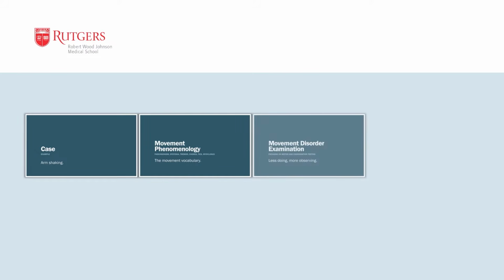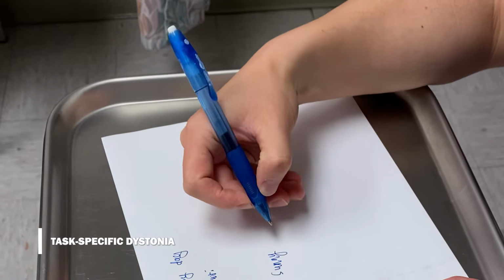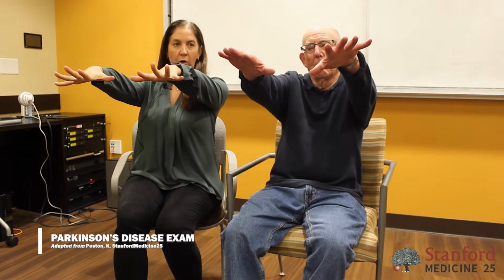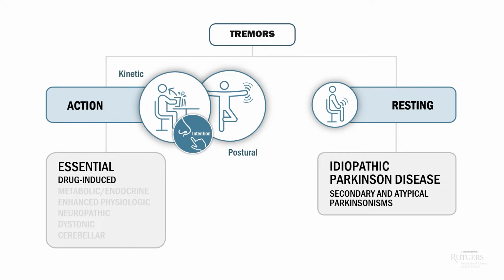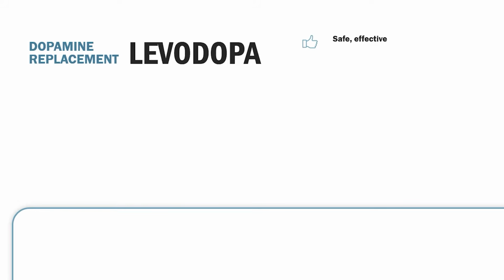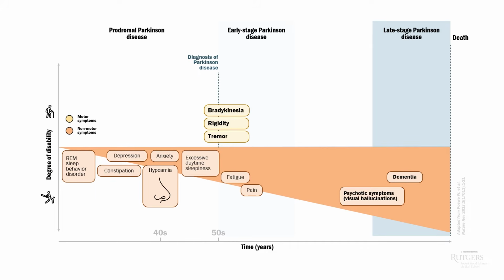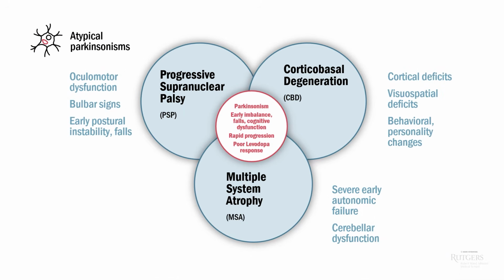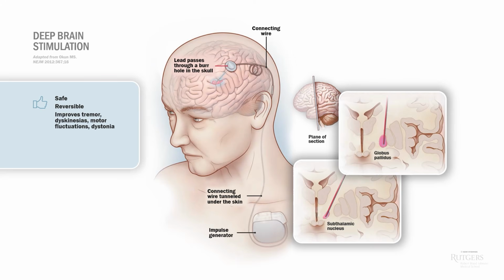Movement Disorders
This video is intended to serve as an overview of movement disorders for medical students. Students This video is intended to serve as an overview of movement disorders for medical students. Students will learn to identify and classify a movement disorder, look for parkinsonism on the neurological examination, list differential diagnoses of tremor and parkinsonism, and recall early and late treatment options for Parkinson's disease.

00:06 - Intro
00:33 - Objectives
01:41​ - Case of a person with hand shaking
03:07 - MOVEMENT PHENOMENOLOGY
04:06 - Parkinsonism
07:13 - Tremor
08:50 - Dystonia
11:35 - Chorea and hemiballismus
13:23 - Tics
15:58 - Myoclonus
17:38 - MOVEMENT PHENOMENOLOGY: Summary
19:00 - Back to the case: What is the movement phenomenology?
19:35 - MOVEMENT DISORDER EXAMINATION
20:00 - Classification of tremor and tremor exam
22:51 - Examining rigidity
24:04 - Examining bradykinesia
25:35 - Examining ataxia and gait
27:47 - Our patient's examination
28:56 - PATHOLOGICAL DIFFERENTIAL OF TREMOR
32:19 - Parkinsonian tremor versus essential tremor
34:28 - Back to the case: What type of tremor is our patient exhibiting?
37:31 - DaT Scan: Differentiating parkinson's from essential tremor
39:43 - EARLY TREATMENT OF PARKINSON'S DISEASE: Levodopa, dopamine agonists, MAO-B inhibitors
47:47 - Back to the case: Progression of disease
49:10 - NON-MOTOR FEATURES OF PARKINSON'S DISEASE
53:10 - Progressive motor symptoms
55:16 - DIFFERENTIAL DIAGNOSIS OF PARKINSONISM
57:56 - Atypical parkinsonisms
1:03:18 - DIAGNOSTIC APPROACH TO PARKINSON'S DISEASE
1:05:53 - TREATING ADVANCING PARKINSON'S DISEASE
1:06:01 - Dyskinesias
1:08:44 - Gait freezing
1:09:42 - Amantadine, anticholinergics, COMT inhibitors
1:11:39 - Deep brain stimulation

Created, produced, and narrated by:
Igor Rybinnik MD
Neurology Clerkship Director

Content experts:
Jennifer Chen MD, Marco Russo MD, Gian Pal MD
Division of Movement Disorders

Images, videos adapted from:
- Symptoms and Diagnosis of PSP, CBD and MSA - CurePSP TV
- "A Day with Jeff — Technology and Essential Tremor," Google.org
- Joss Whedon, director. Avengers Age Of Ultron. Marvel Studios, 2015
- Anthony Russo, Joe Russo, directors. Captain America: Civil War. Marvel Studios, 2016
- "Breaking the Fourth Wall." WandaVision, created by Jac Schaeffer, S01E07, Marvel Studios, 2021
- "The Tourette's Dictionary." Snapple and Cats, 2017
- Schenck C, Mahowald M. REM Sleep Behavior Disorder (RBD). University of Minnesota, 1986.
- "Presentations of tardive dyskinesia symptoms," "Involuntary facial and neck movements in TD." Teva Neuroscience, 2021.
- Hutchinson, "Topic 14: Parkinson's disease - Examining a patient." University Colege of Dublin School of Medicine, 2013
- Tubridy N, "Topic 13: Parkinson's disease female patient." University Colege of Dublin School of Medicine, 2013
- Barton B. "My Parkinson's Story: Medications." Veterans Health Administration, 2013
- Reich SG. Hemiballismus. Department of Neurology, University of Maryland. Neurosigns.org.
- Rodriguez-Porcel F, et al. Fulminant Corticobasal Degeneration. Neurology 2016;86(12):1164–1166
- Nonnekes J, et al. Freezing of gait: a practical approach to management. Lancet Neurol 2015;14(7):768-778
- Multifocal motor tics and vocal tics in Tourette's syndrome. Neurosigns.org, 2016.
- Poston K. "Approach to the Exam for Parkinson's Disease," Stanford Medicine 25, 2018.
- Bhidayasiri R, Tarsy D. Movement Disorders: A Video Atlas (Current Clinical Neurology). 1st Ed, Humana Press, 2012.
- Poewe W, et al. Nature Rev 2017;3(17013):1-21
- DaT scan image, Parkinson’s Foundation
- Haggstrom M. Histopathology of neurofibrillary tangles in the hippocampus in Alzheimer's disease. H&E stain. Wikimedia.org, 2020
- Rajan, S. Lewy bodies (alpha synuclein inclusions). Wikipedia.org, 2012.
- Hauser RA. Motor fluctuations.